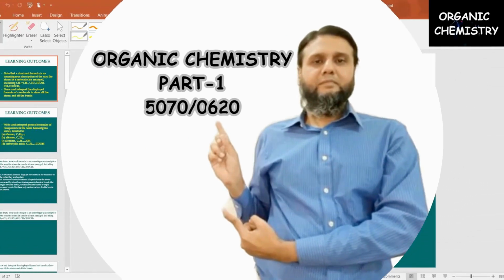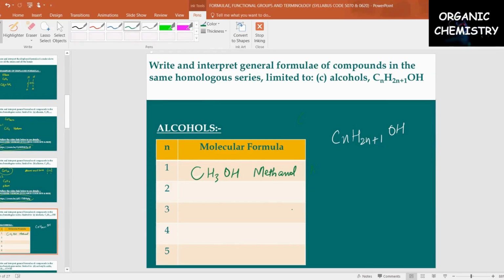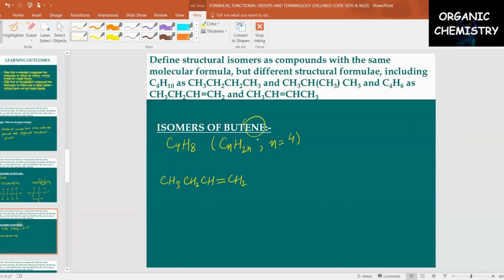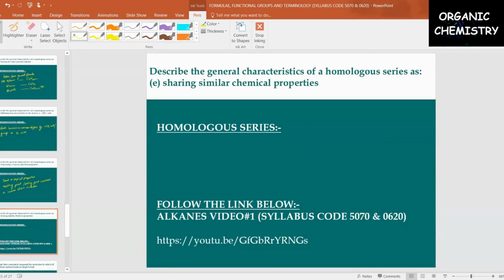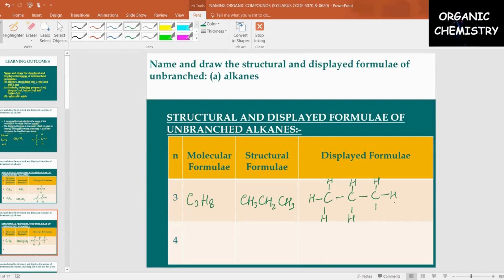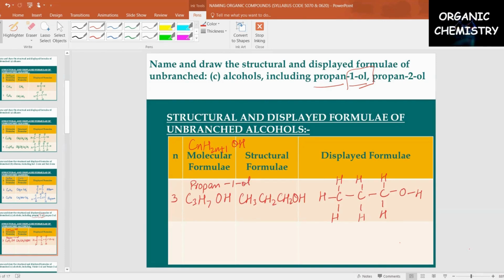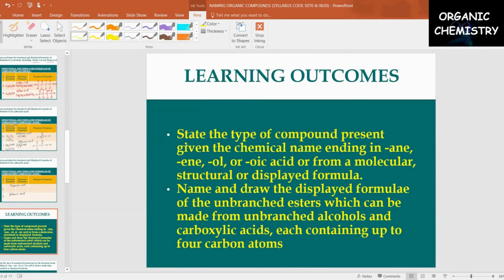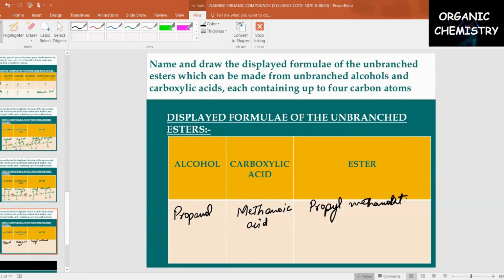ORGANIC CHEMISTRY PART 1 COMPLETE VIDEO CAIE 5070/IGCSE 0620